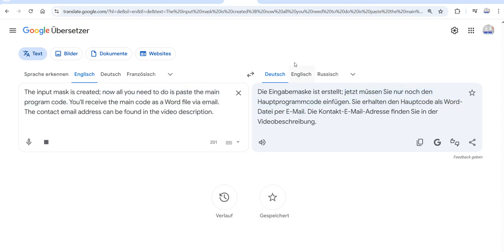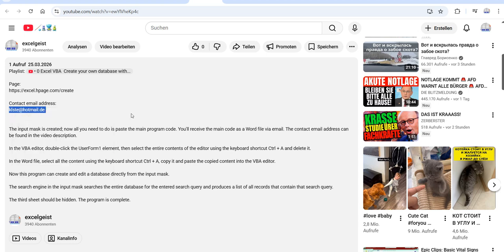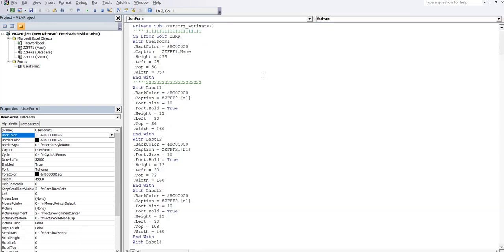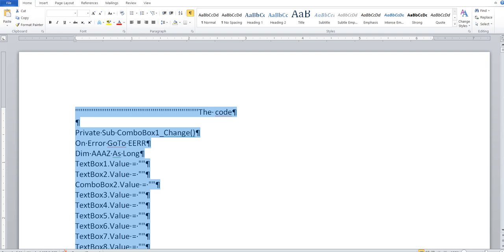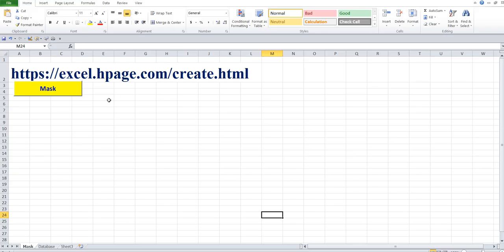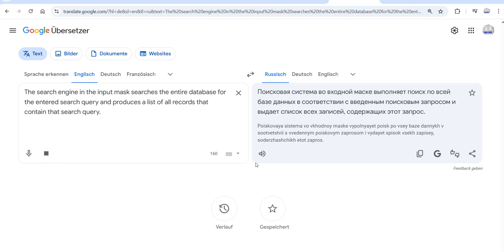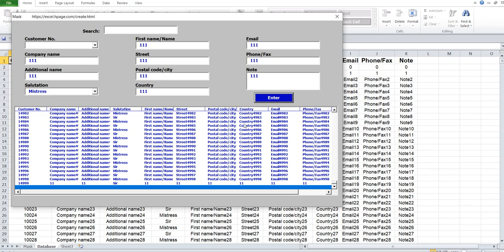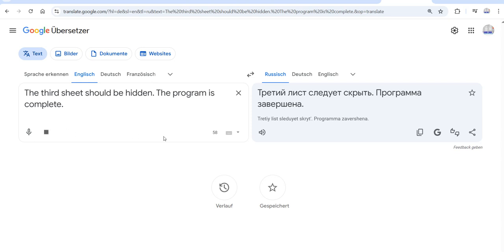10 Excel VBA Create a database with a search engine yourself Entering the main program code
The input mask is created; now all you need to do is paste the main program code. You'll receive the main code as a Word file via email.

In the VBA editor, double-click the UserForm1 element, then select the entire contents of the editor using the keyboard shortcut Ctrl + A and delete it.

In the Word file, select all the content using the keyboard shortcut Ctrl + A, copy it and paste the copied content into the VBA editor.

Now this program can create and edit a database directly from the input mask.

The search engine in the input mask searches the entire database for the entered search query and produces a list of all records that contain that search query.

The third sheet should be hidden. The program is complete.